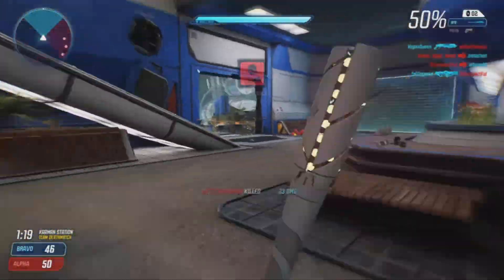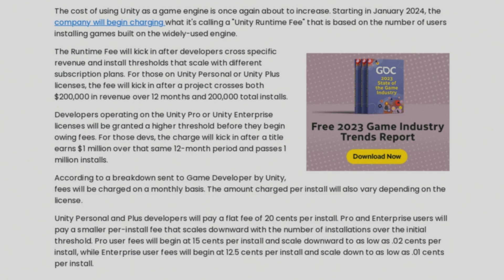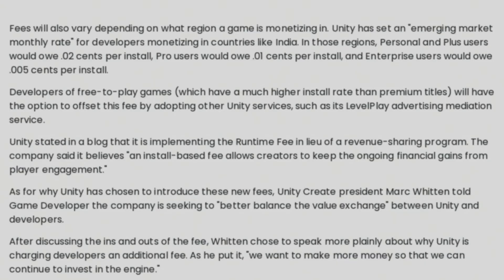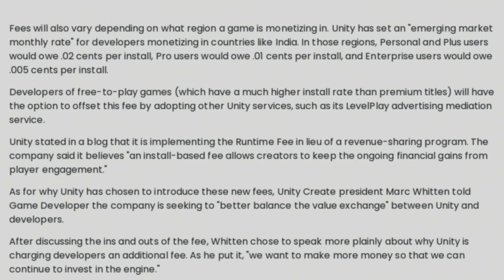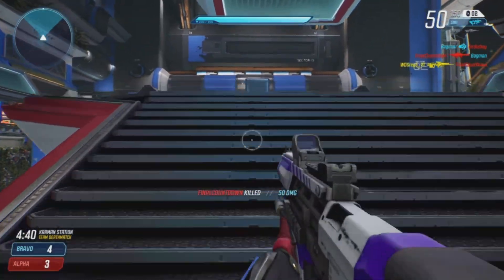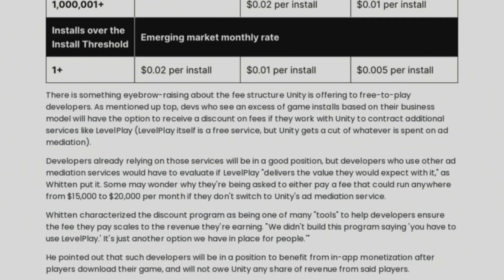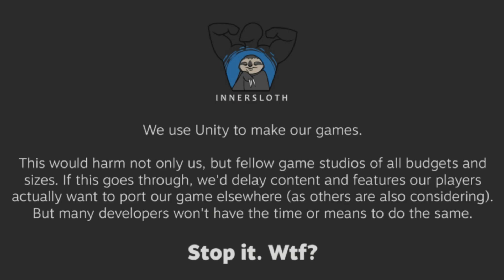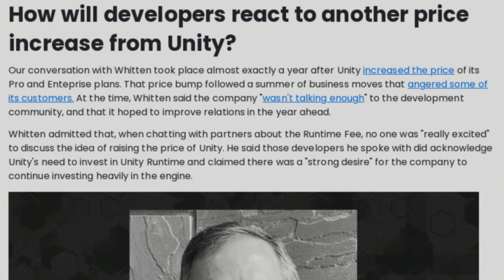Unity Needs To Stop This Change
Some of you guys don't know this for the games that you played Hollow Knight, Cult of the Lamb, Totally Accurate Battle Simulator, Totally Accurate Battlegrounds or Among Us used this source engine called Unity. Now the president of Unity is charging people who install the app, collecting revenue from games that were made by Unity and in general make the indie game developer community a harder time to use this engine. A hefty amount of people strongly agree that this change will be the downfall of the source engine. This could also be another reason that Silksong might be delayed including the planned update for Cult of the Lamb as well. This will become effective on January 1st, 2024.

DO NOT TAKE THIS VIDEO OUT OF CONTEXT